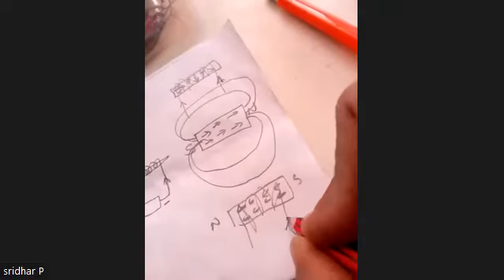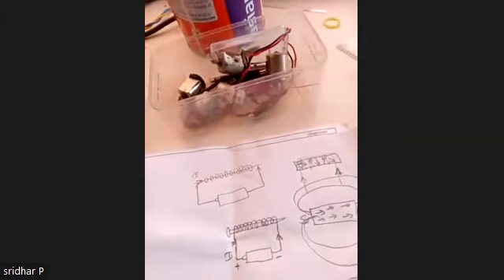Experimental Sunday | 20 Nov 2022 | Electric Current through Magnet | PrayogPeti | LearnByResearch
Date : 20 Nov 2022 (Class 6-8)
Learn Science concepts by Experimenting with us.